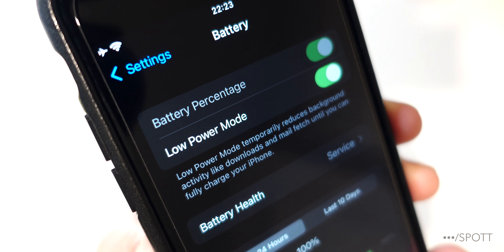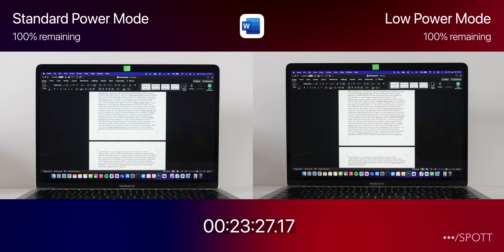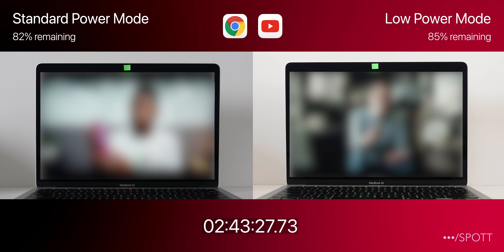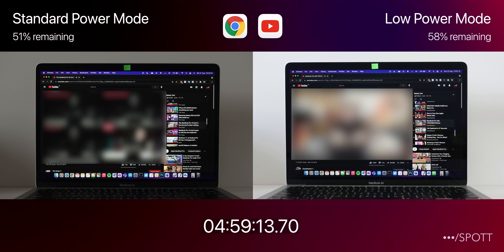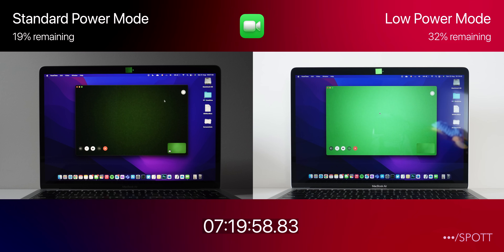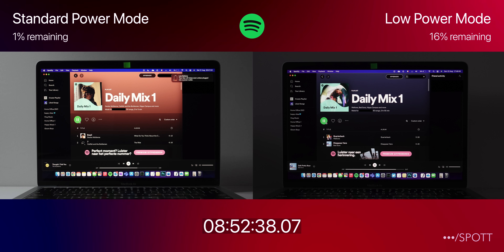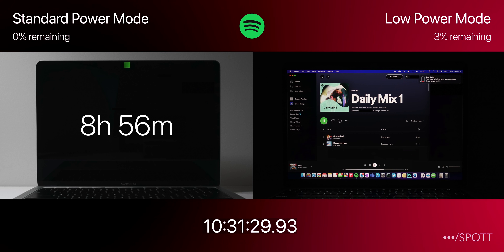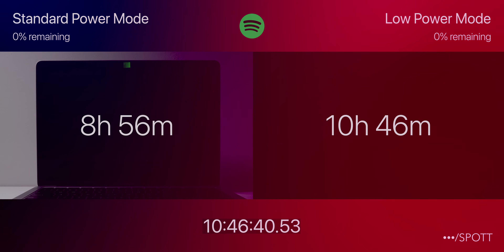macOS Monterey Low Power Mode Battery Test – how much longer does it last?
Apple recently brought Low Power Mode to the Mac in its macOS Monterey update, so I ran a battery test to see how much longer it lasts.

Note: Macs only run quieter with Low Power Mode if they have a fan! Also, this battery test was ran on a beta version of macOS Monterey.

Mac used in this battery test:
MacBook Air M1 Base Model (8-core CPU, 7-core GPU)